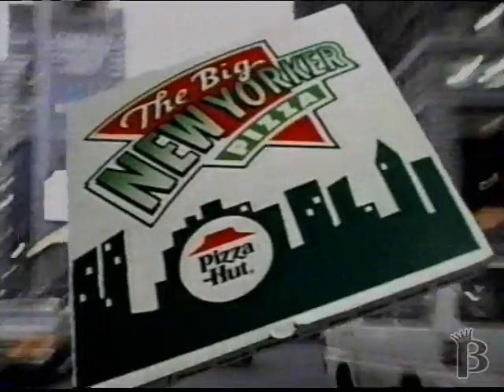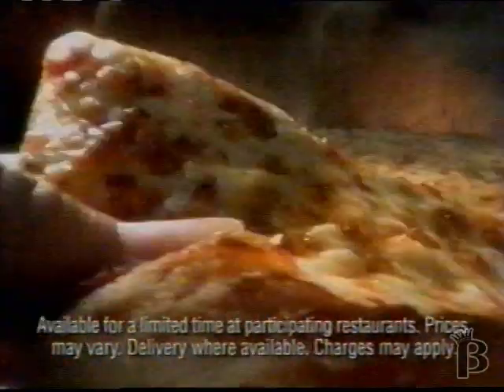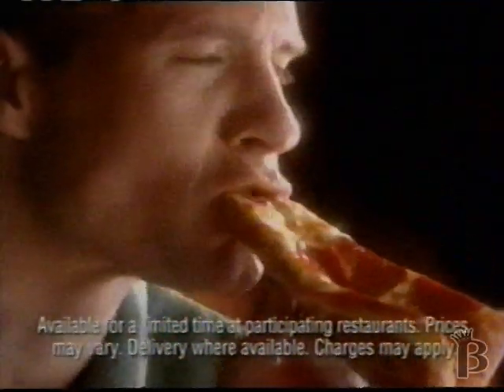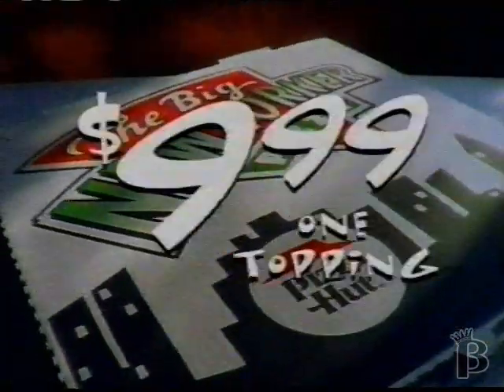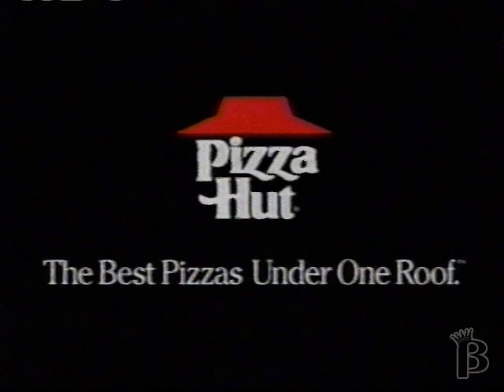Pizza Hut Big New Yorker Pizza Commercial 1999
nostalgia